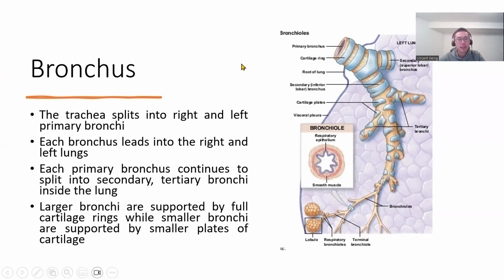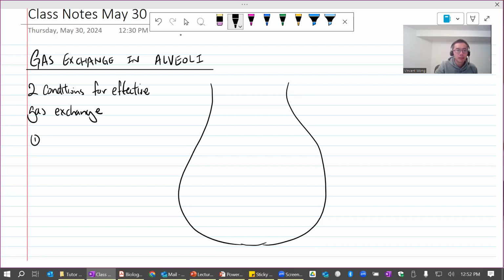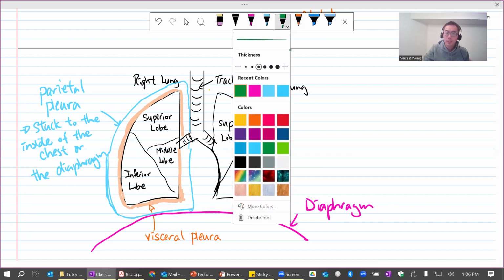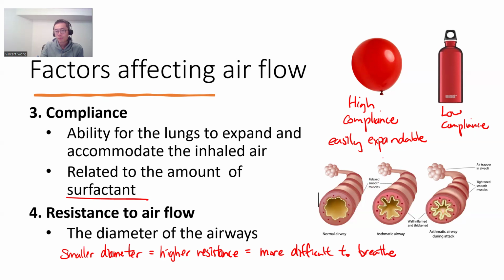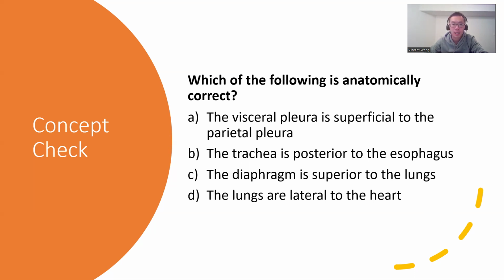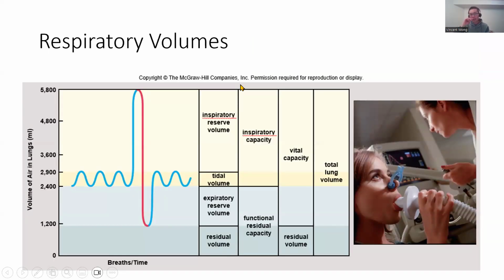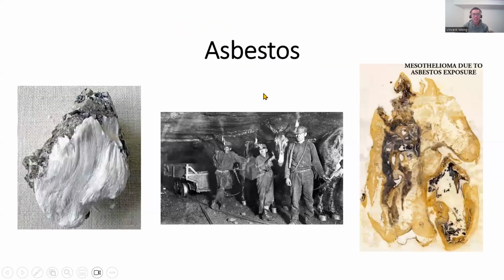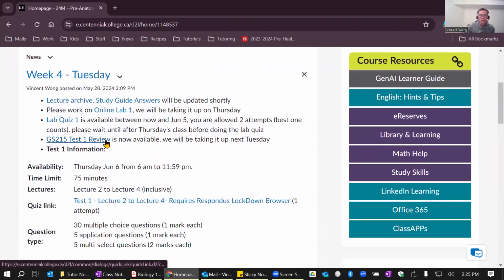Lecture 4 Respiratory System Part 2 May 30 2024